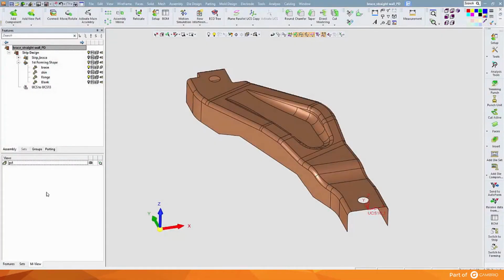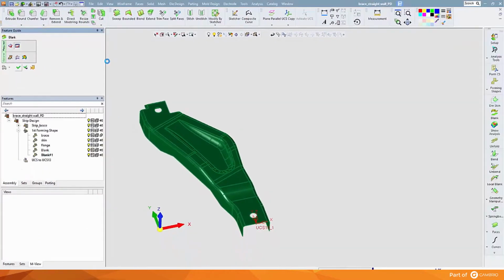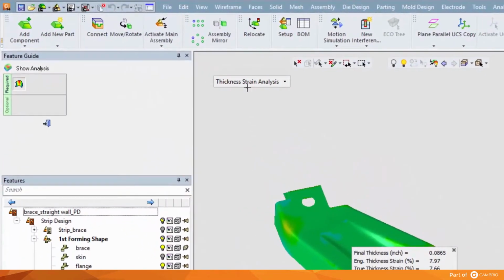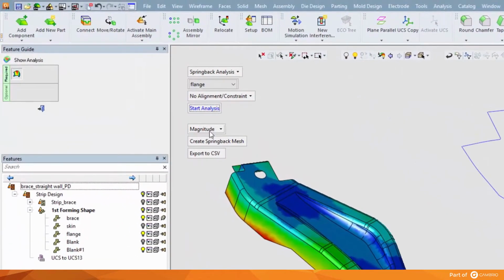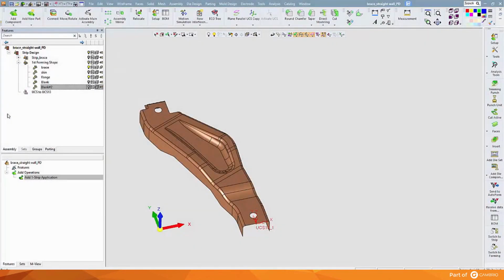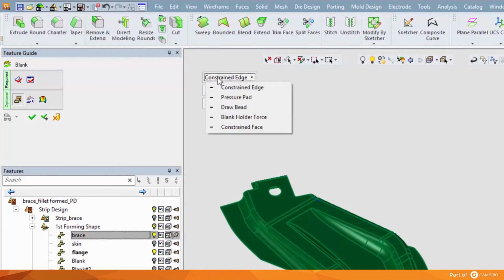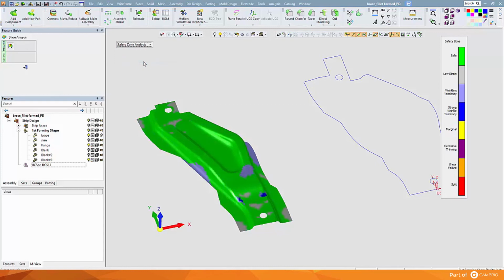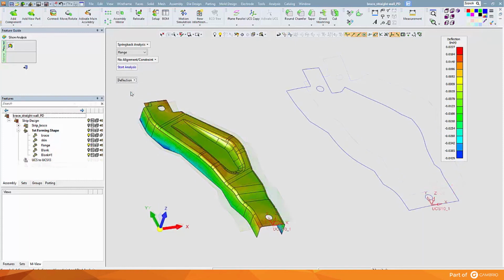Cimatron Die Design 3 Part Analysis